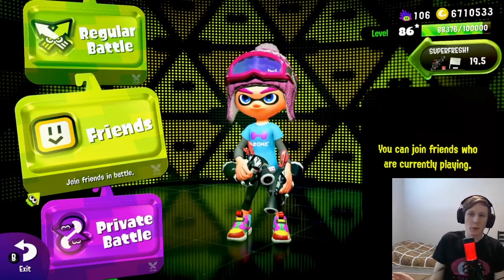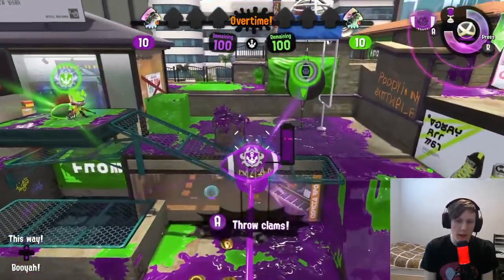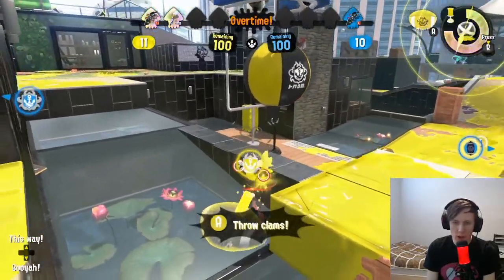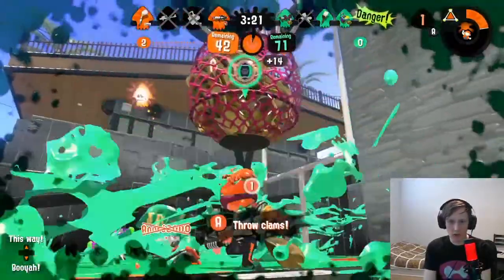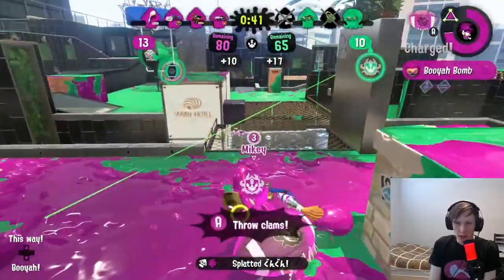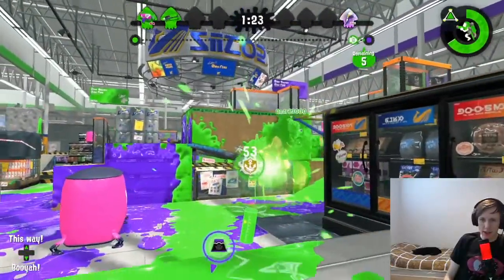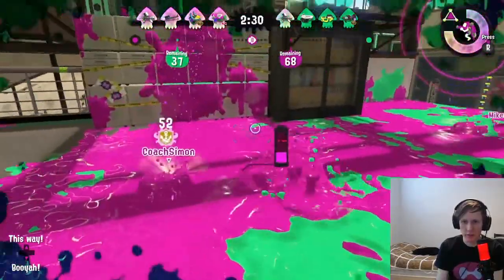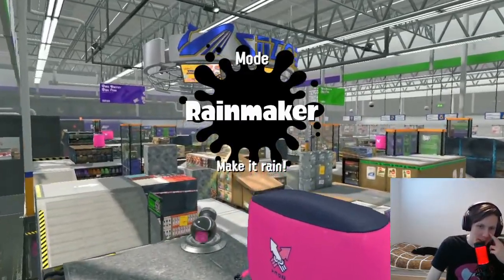Squid School: Mistakes Were Made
Coach Geoff, an X rank competitive player, teaches the other Bravous coaches who are newer to the game about the map/mode combinations in League and then plays them.

Check out bravous.com for leagues, tournaments, and services to help you build your local esports community!